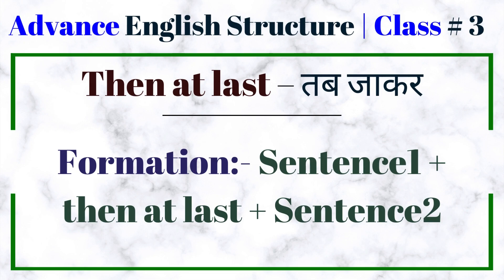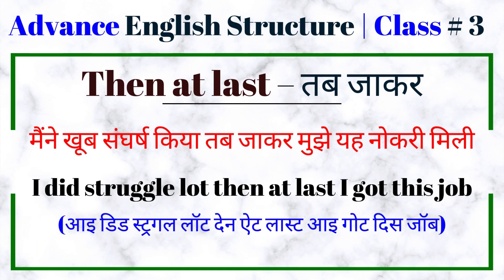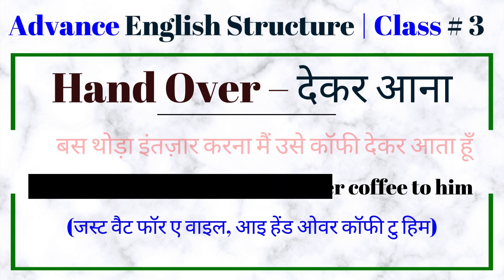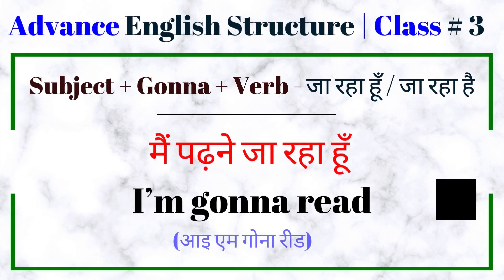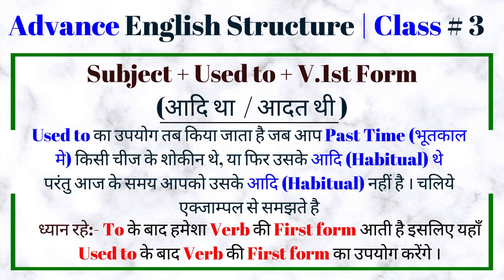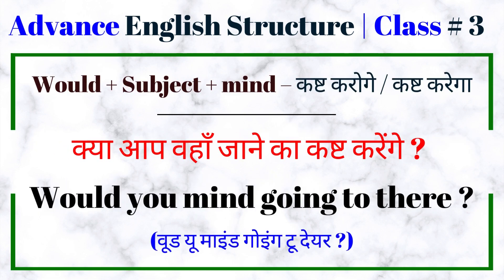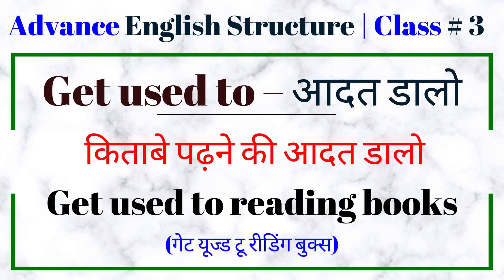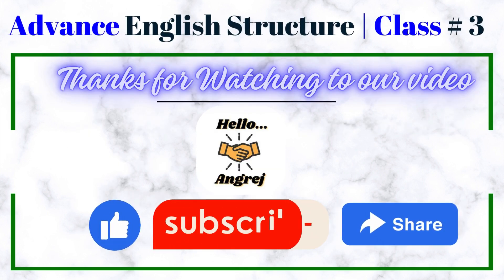Advanced Structure In English | English Speaking Practice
Top Queries
Advance Structure In English
Advance English Structure
English Speaking Practice
English Structure For Spoken English
English Lessons
Best Video For Spoken English

स्वागत है आपका हमारे चैनल Hello Angrej में दोस्तों हमने यह चैनल उन लोगो के लिए बनाया है जो एक अच्छी ख़ासी English बोलना चाहते है, ओर हम जानते है की एक अच्छी ख़ासी English तभी  बोली जा सकती है जब आपको एक अच्छी नॉलेज हो,  इसलिए हमने इस चैनल मे आपके लिए Basic to Advance Level तक की English Language को कवर किया है
यदि आप हमारे विडियो को Daily देखते है तो निश्चित ही अपप्को रोजाना सीखने को मिलेगा ओर जल्द ही आप English बोलना शुरू कर देंगे
आपको हमारे चैनल मे Vocabulary | Idioms and Phrases | English Word meaning with Pronunciation  | Spoken English |  Basic to advance level तक मिलेंगी इसके लिए हम आपके लिए Daily Videos Upload करते है । आप हमारे चैनल मे निम्न  Content पाएंगे
1)  Vocabulary
2) Daily use English sentences
3) Spoken English Classes
4) Idioms and Phrases

अनुरोध: - हमे उम्मीद है आपको English Language सिखाने का हमारा यह प्रयास पसंद आएगा लेकिन फिर भी ऐसा हो सकता है की आपको English Language में कहीं Problems आ सकती है इसलिए आपसे अनुरोध है की आप अपनी Problems Comment Box में जरूर बताएं ताकि हम आपकी मदद कर सकें ओर आप भी English बोलाना शुरू कर सकें आपको English मे जो कोई भी Problems है हमे बताए हम आपकी मदद करेंगे जरूर क्यों की हमारा यही motive है की आप इंग्लिश बोलना, पढ़ना, लिखना , सुनना अच्छी तरह से सीख जाये ।
दोस्तों यदि आपको हमारा चैनल ओर  विडियो पसंद आए तो हमे Comment Box में जरूर बतायें ओर चैनल को Like, Share, Subscribe, करें इससे हमें भी Motivation मिलता है ओर आपके लिए इसी तरह से रोजाना विडियो अपलोड करते रहें धनयवाद ।